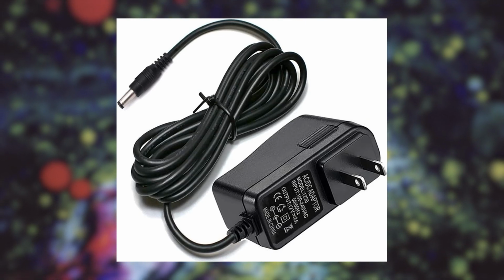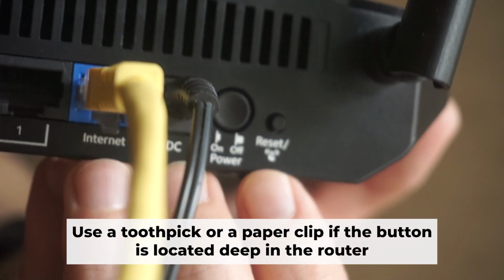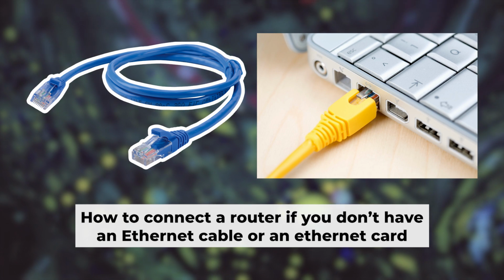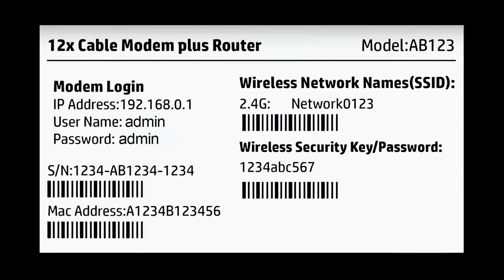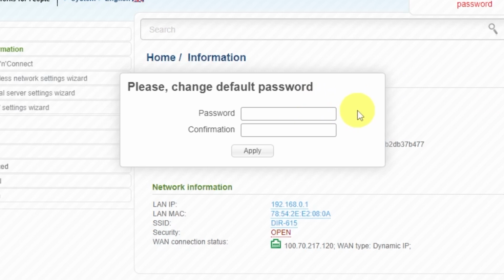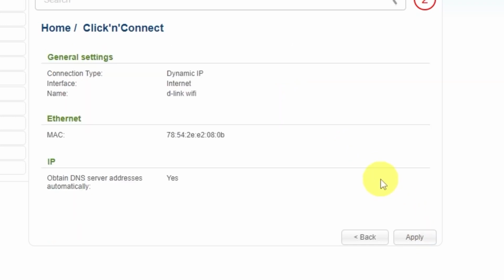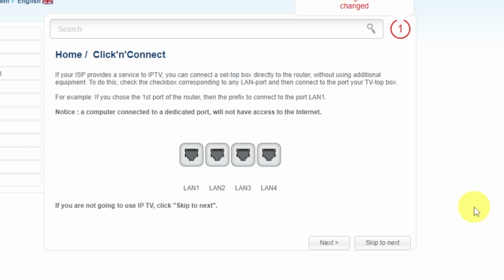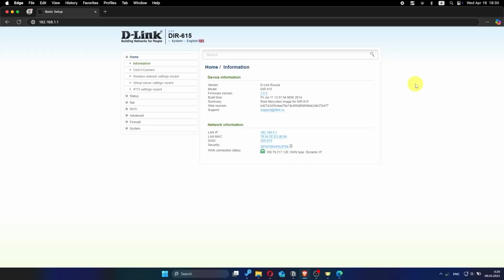✅ How to Setup D-LINK DIR-608 | How to Set Up D-Link N300 DIR-608 WiFi Router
🔺Includes a 30-day money-back guarantee + 3 months FREE 🔺
 In this video, I will show you how to set up D-Link DIR-608. First, I will show you in detail how to connect computer to router with ethernet cable. Then  how to login into your routers setting. How to set Wifi Password, how to change WiFi name and password and how to reset a router.

🟡BTC: bc1q6lxzusxt27nl25fwcluw7g72uveat2gr7q4as7
🟡ETH: 0xA93CabcE97Ec2c20fc08382283a2CC95d6579EFB
🟡USDT (TRC20): TANkFPkipQ66cFacAe85PiZSq6cEJfBBRQ
🟡USDT (ERC20): 0xA93CabcE97Ec2c20fc08382283a2CC95d6579EFB

Chapters:
00:00 – Intro
00:20 – Connect the router DIR-608
01:19 – Reset settings on the router DIR-608
03:13 - Setup the router DIR-608